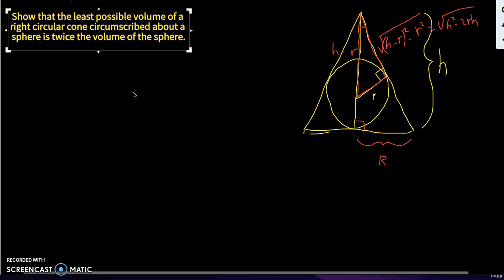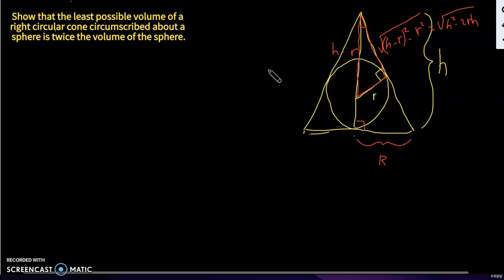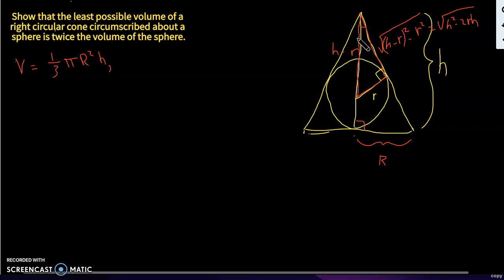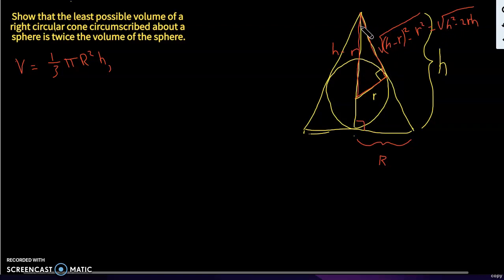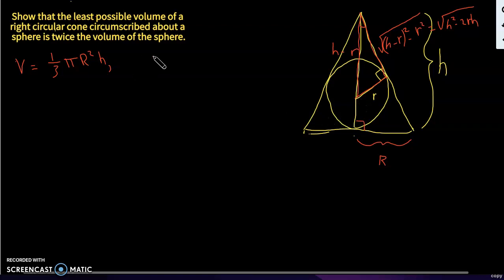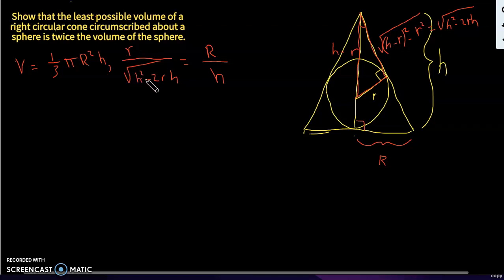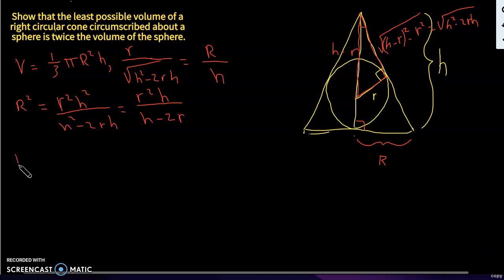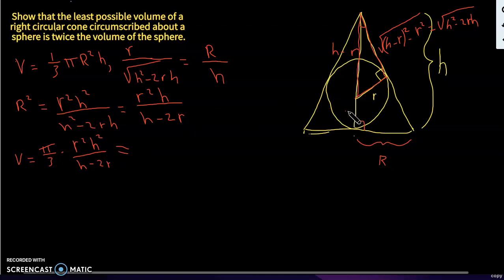Sphere in a Cone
We find the cone of minimum volume that can be circumscribed about a given sphere.